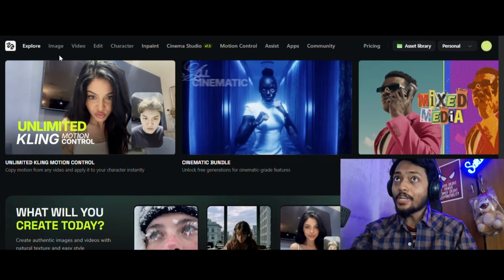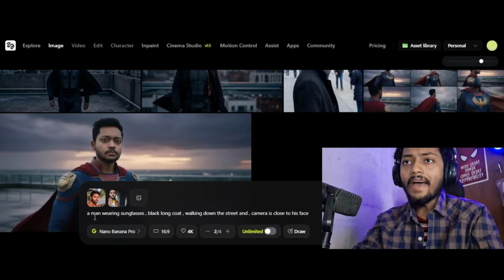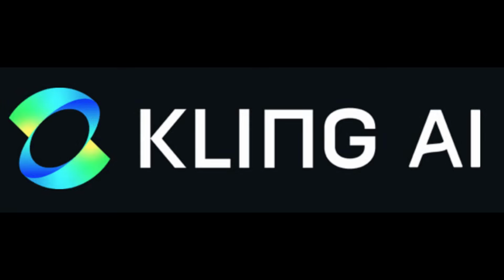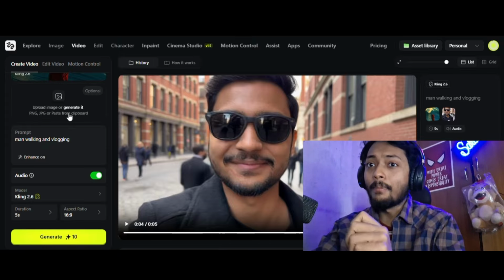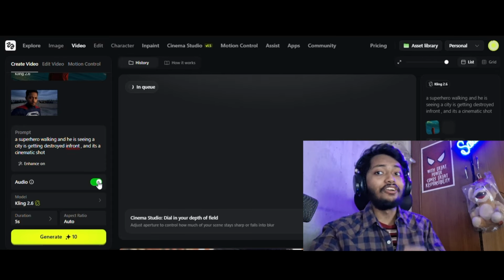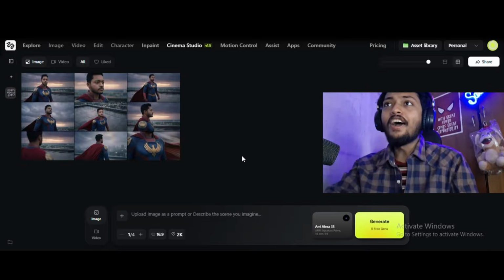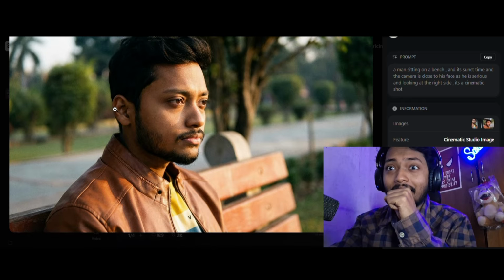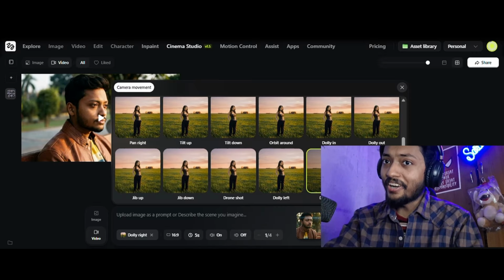AI Video Generation Just Leveled Up (This Tool Is Wild)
Higgsfield is one of the fastest-growing AI video platforms built for creators who want cinematic control over visuals, motion, and audio.

In this video, I explore Higgsfield’s powerful tools like Nano Banana Pro, Kling 2.6 Audio, WAN 2.5 Audio, and Cinema Studio, and show how creators can generate film-like AI videos using one unified workflow.

Lastly, Higgsfield deserves appreciation. The level of realism, cinematic control, and creative freedom it offers proves that AI filmmaking is no longer the future — it’s happening right now.